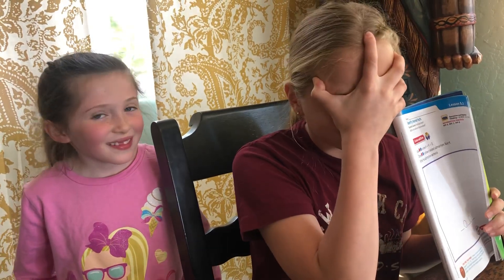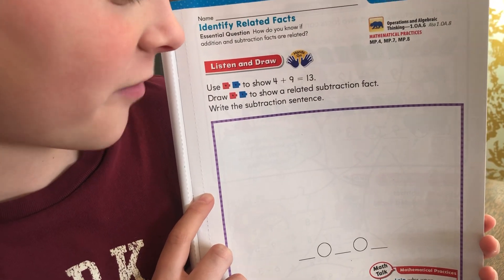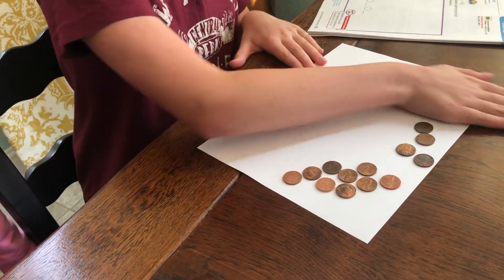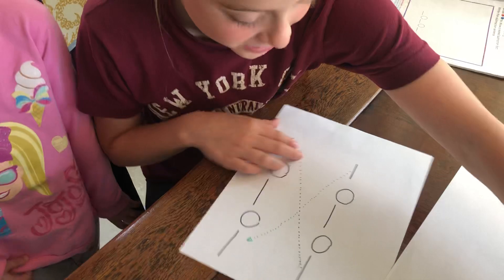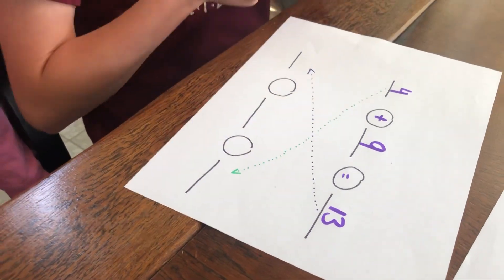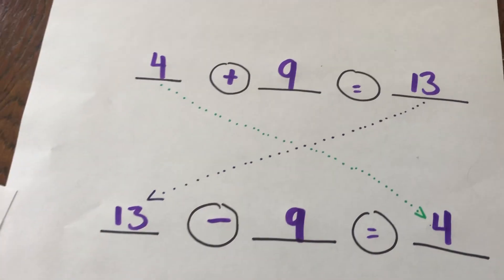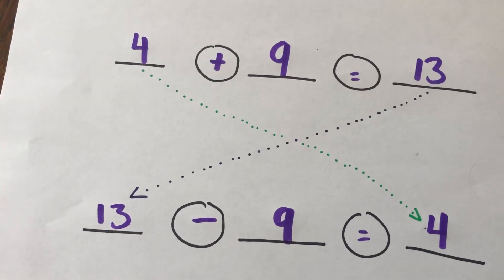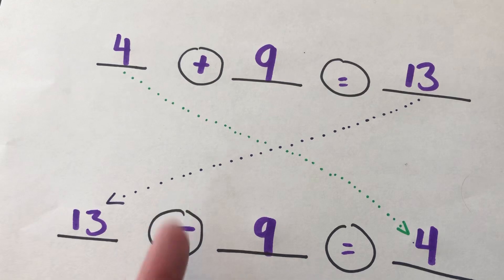Go math chapter 5 lesson 3 or lesson 5.3 for kids first grade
A description of how to do the introduction lesson to go math chapter 5 lesson 3 or lesson 5.3 for kids